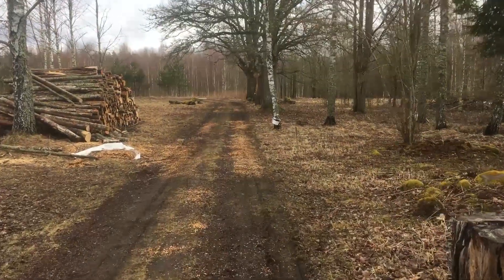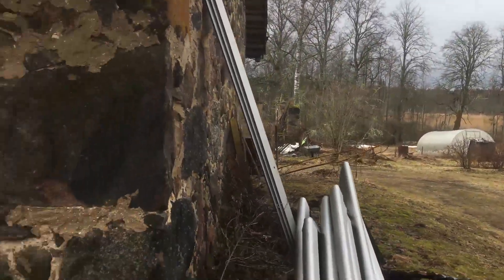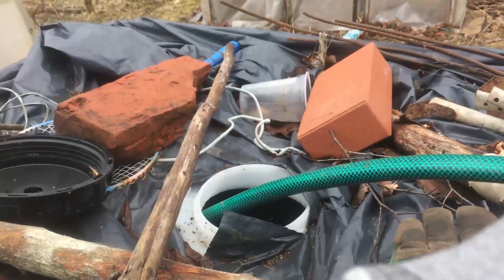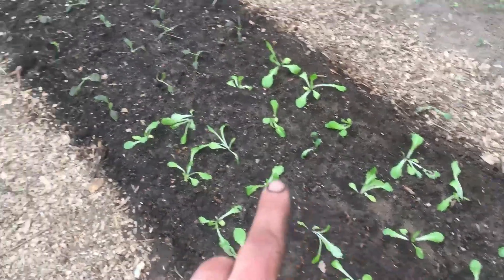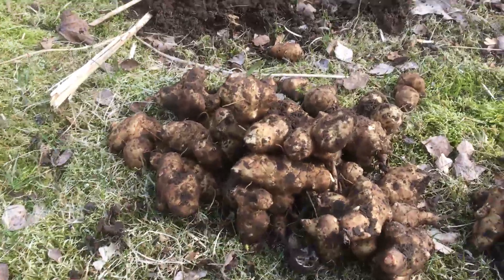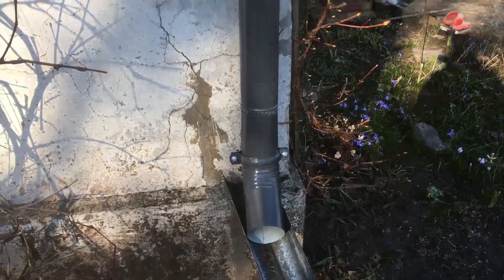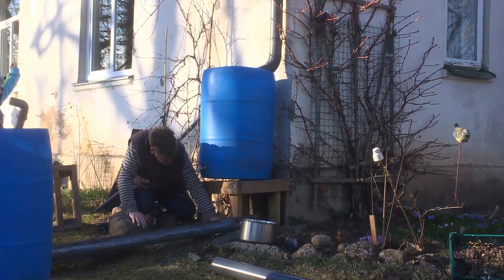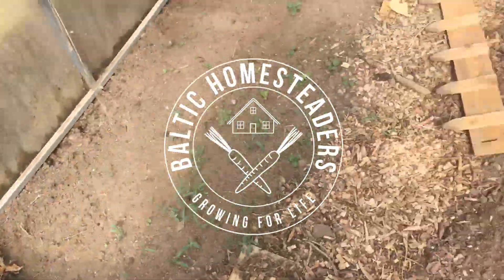Snow, Rain, Hail and Sun - Week 15 2022 - Latvian Homestead Weekly Vlog Update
Spring has finally sprung we think but winter wasn't leaving without a fight as we've seen 4 seasons in one day (or one weekend at least). Time to put the rainwater barrels out, pump the first water and most importantly plant the first transplants into the greenhouse - all in this week's vlog update.

Here's an overview of what's been happening over the last week or so here on the homestead in north Latvia in the Baltic States.